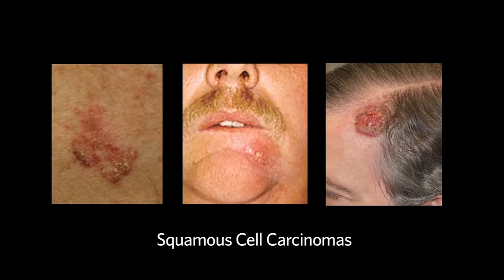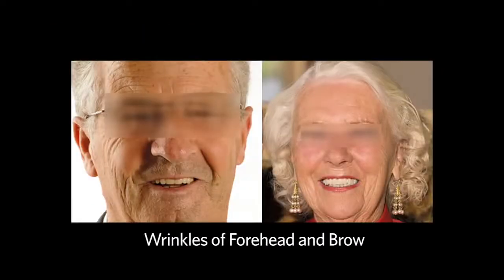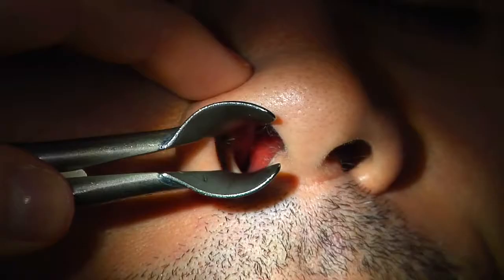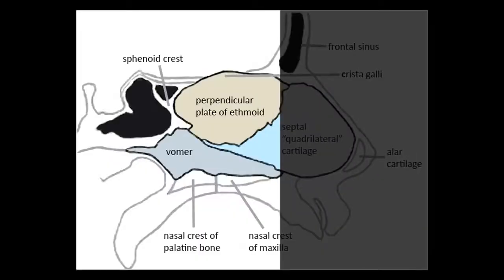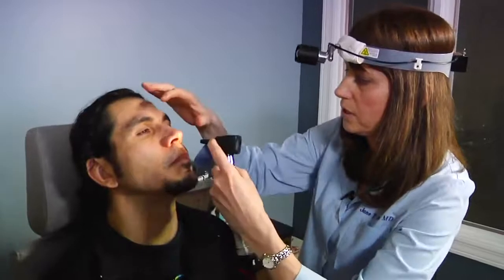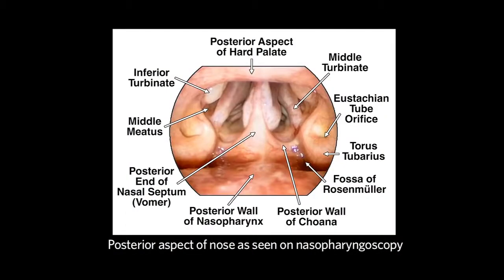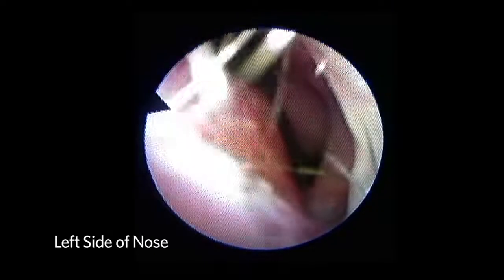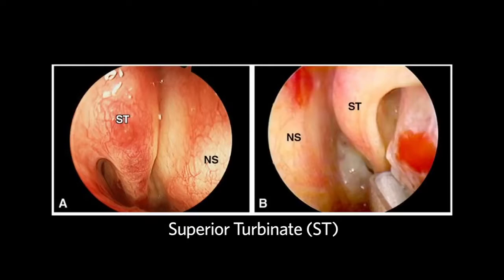Face and nose exam face noseexam otorhinolaryngology //